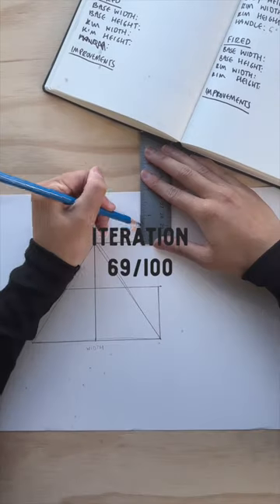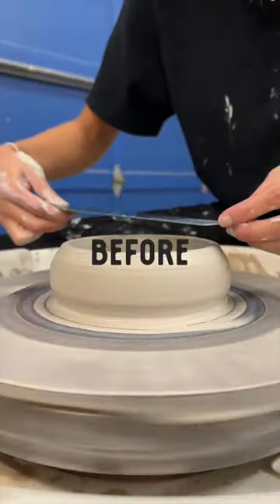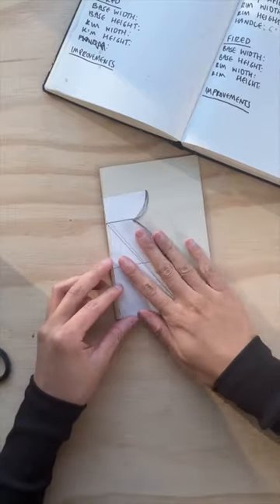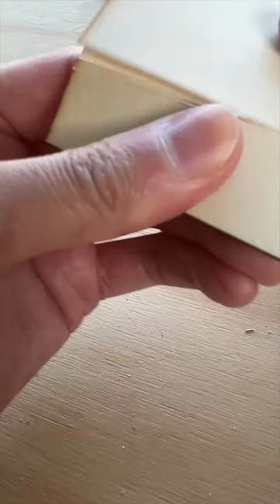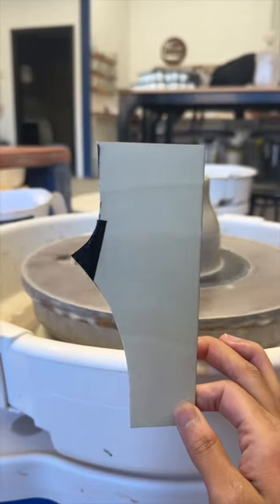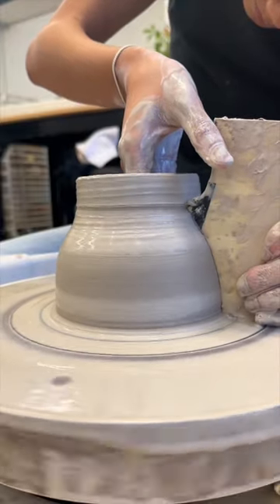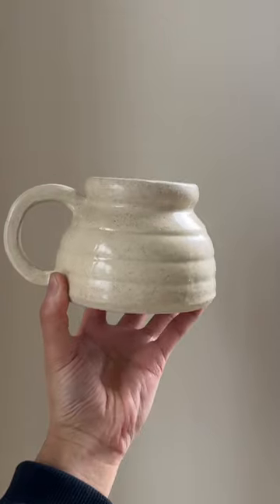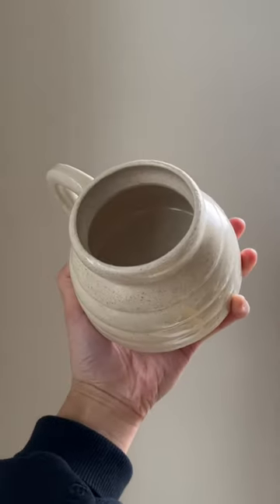Making 100 mugs! This is 69 of 100.